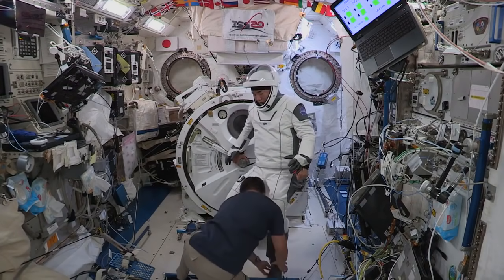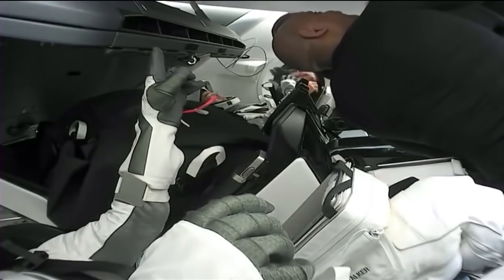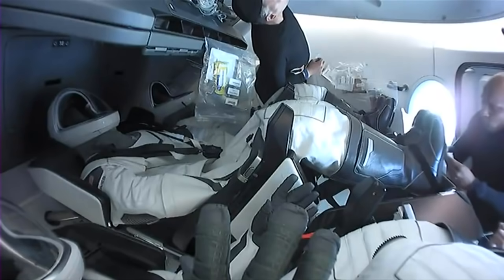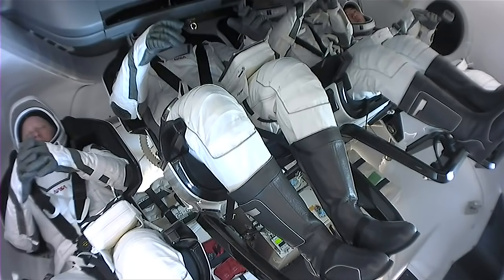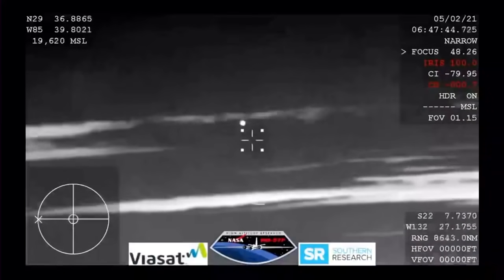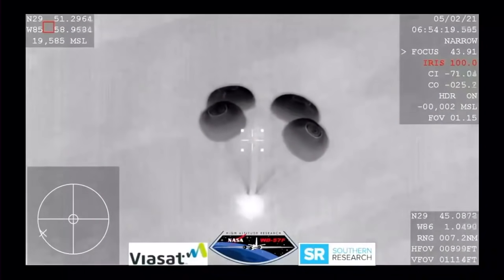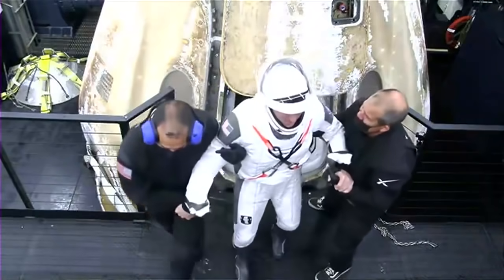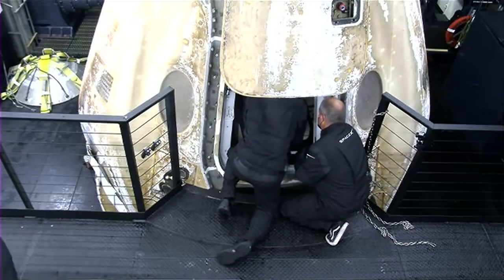SpaceX Crew-1's return to Earth - See the highlights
SpaceX Crew-1 astronauts Victor glover, Shannon Walker, Michael Hopkins and Soichi Noguchi are back on Earth after 167 days in space. See the highlights of their return from hatch close to splashdown. SpaceX's Crew-1 astronaut mission to the International Space Station in photos

Credit: NASA